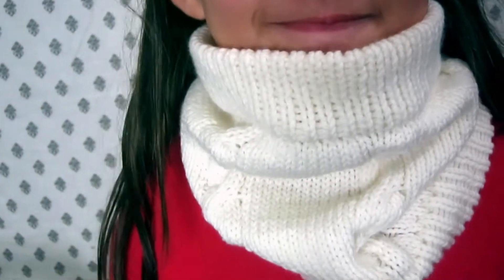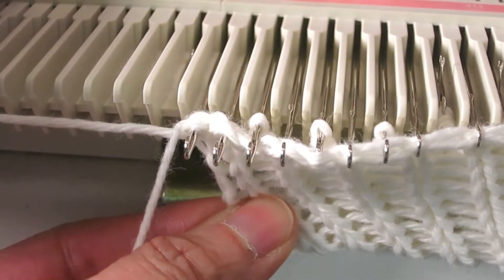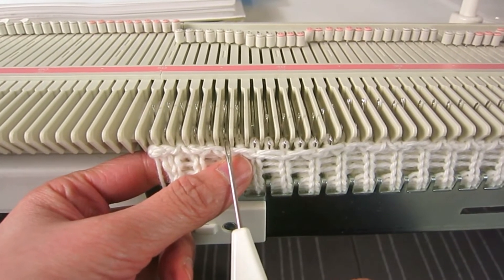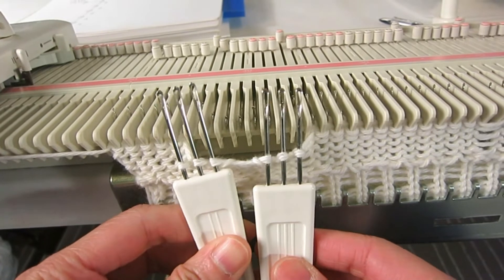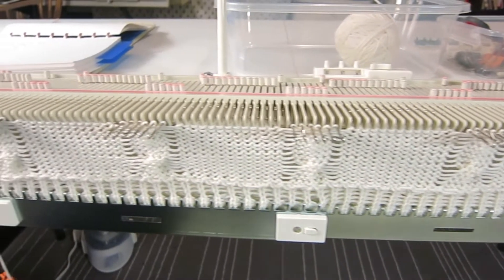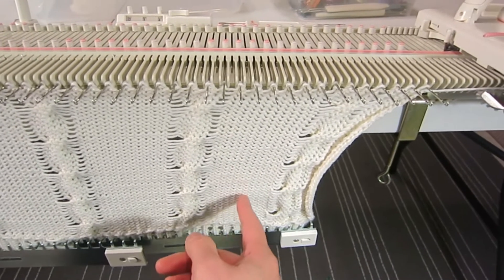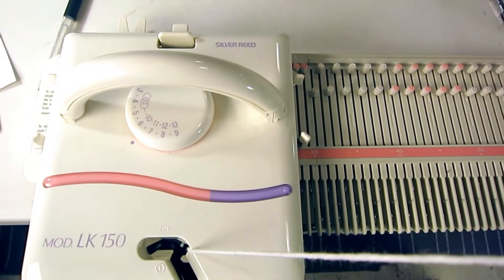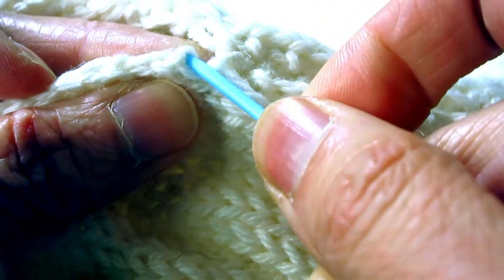Cable stitch Neck Warmer on an LK150 machine knitting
A neck warmer or cowl is a simple yet practical project for beginning machine knitters. This one is knitted on an LK150 knitting machine but can be knitted on other basic knitting machines or even hand knit.

It has a simple 3x3 cable with dropped stitches next to the cable stitches. The mock ribbings are done on the machine so the only seam to sew after taking off the machine is the side seam.